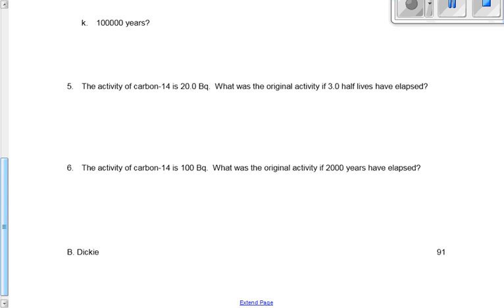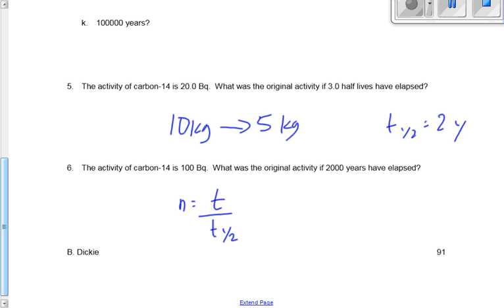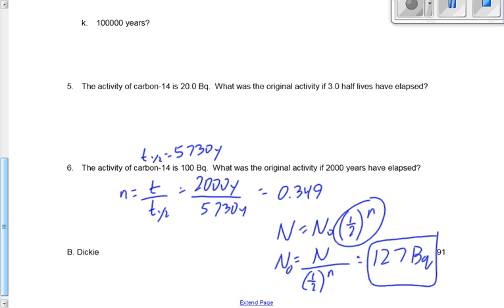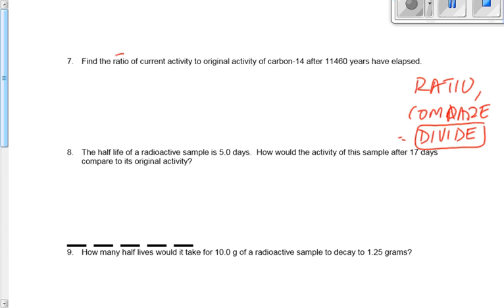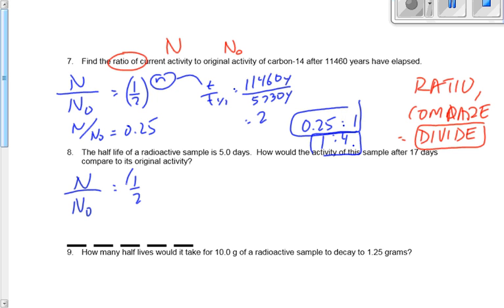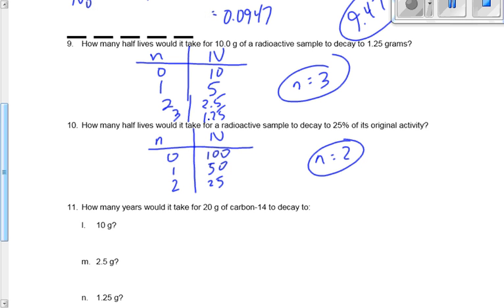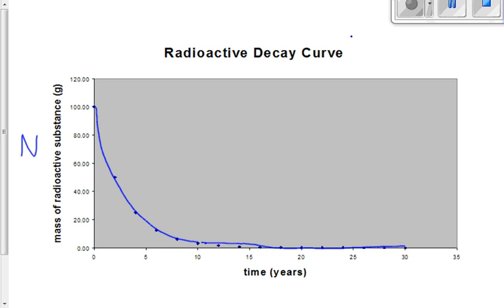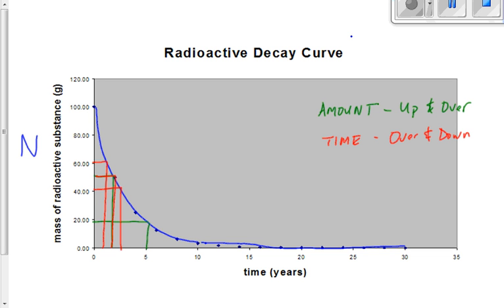(506-P3014F) Half LIfe Continued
Continuation of half life, including checking worksheet #25 and examining radioactive decay curves.